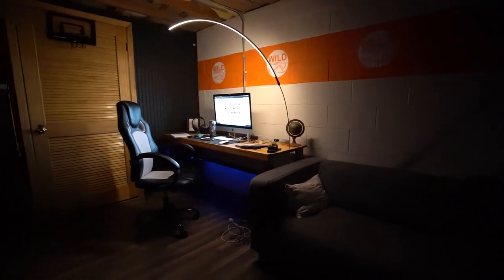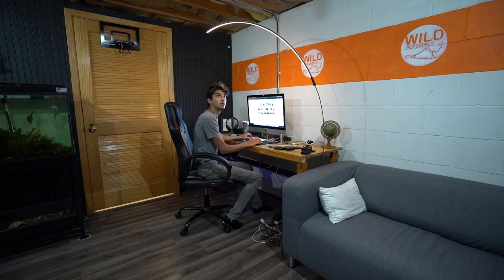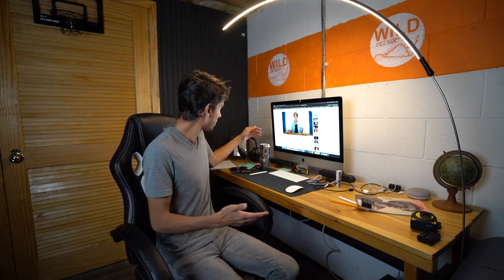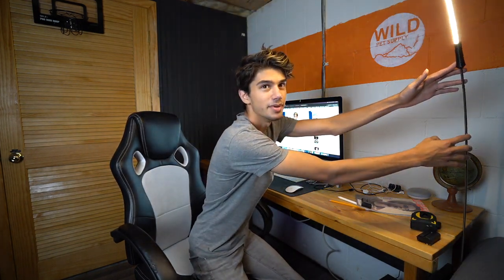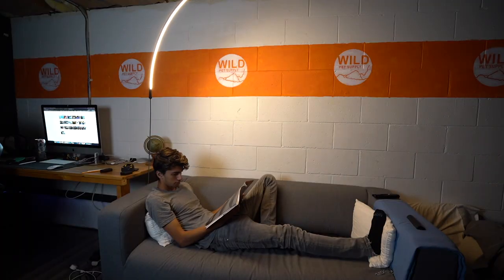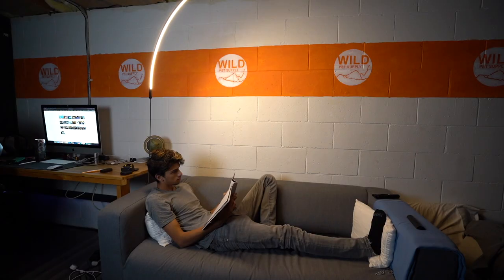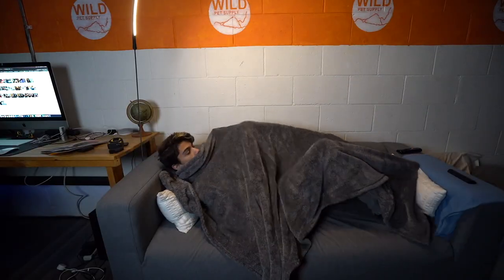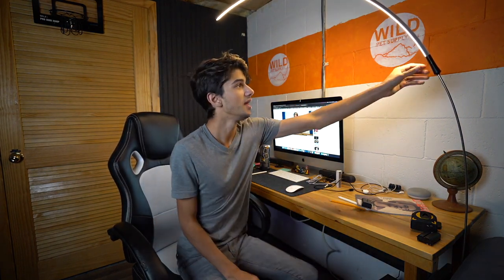Brightech Sparq Arc LED Floor Lamp REVIEW! Reading and School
Today I reviewed the Brightech Sparq Arc LED Floor Lamp that is great for reading, as an accent light, studying, and more. I show off all the cool features of the light as well as the pros and cons. I really like the floor light and have already used it to read and for doing homework.

This lamp also goes by Tangkula LED Arc Floor Lamp or Arc Led Floor lamp on amazon.